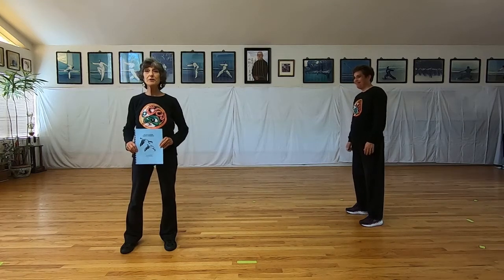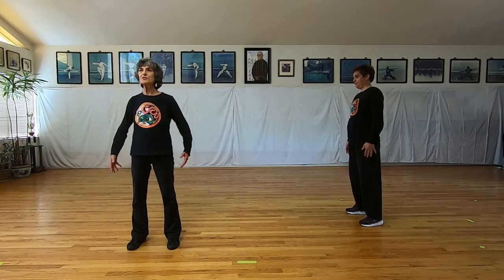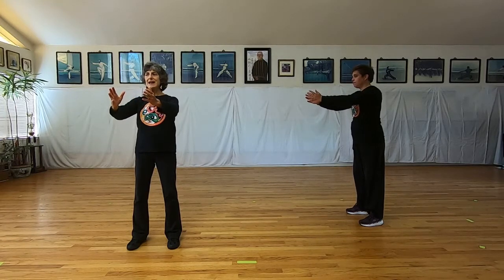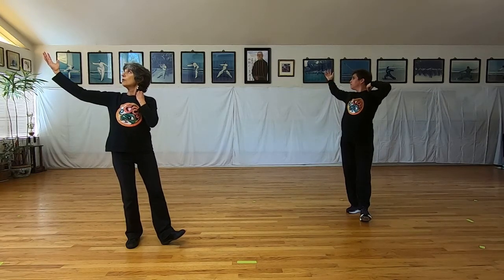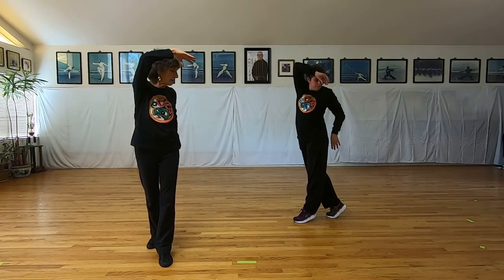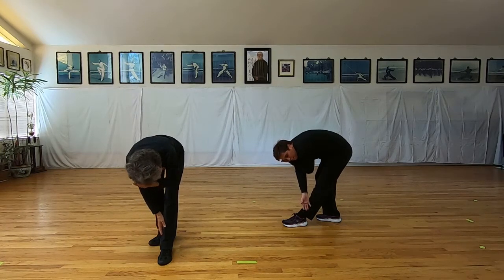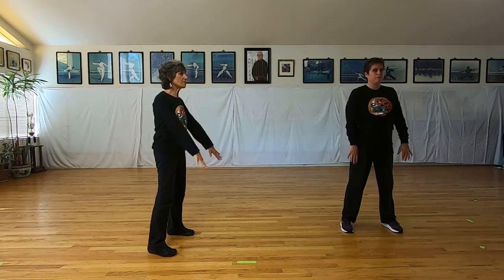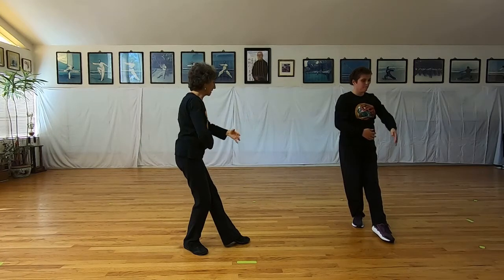Wild Goose Qigong 64 Movements